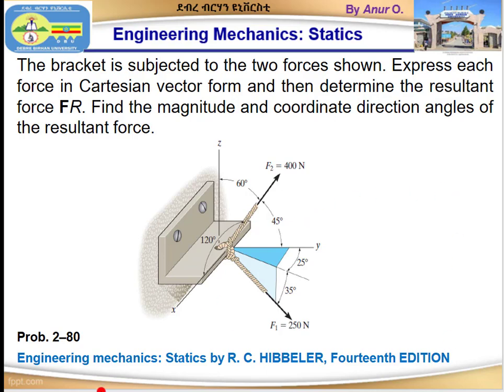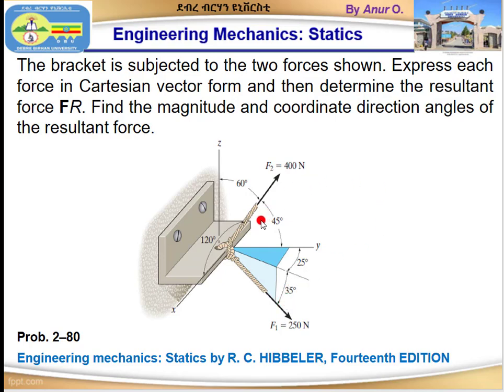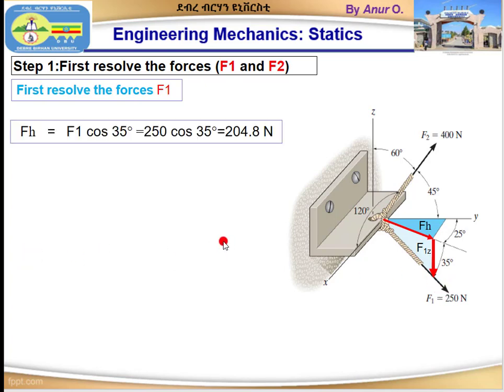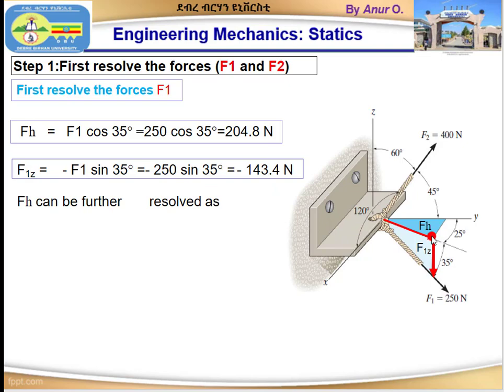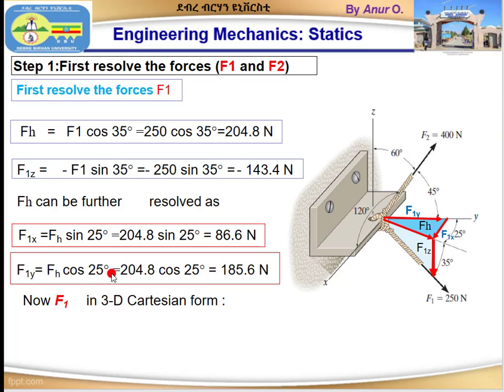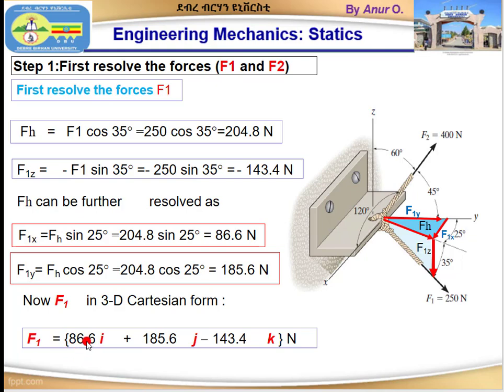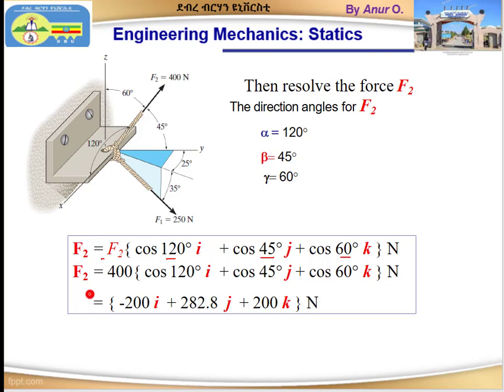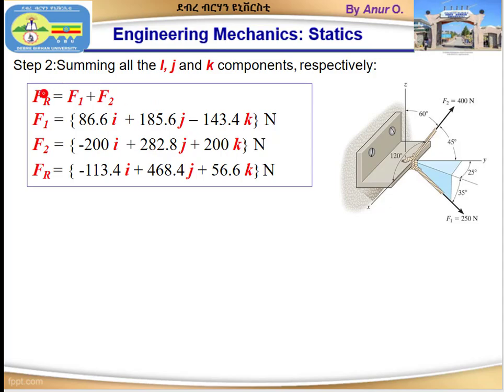Three-dimensional Cartesian vectors: Example 2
In this video, I am going to solve the 3-D Cartesian vector problem which is expressed in coordinate direction angles and, Transverse and Azmuth Angles.